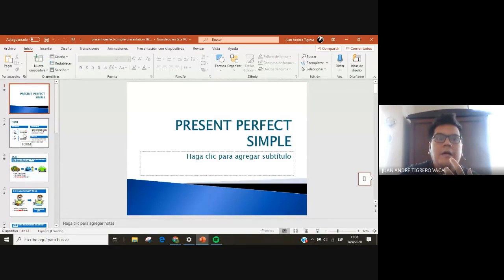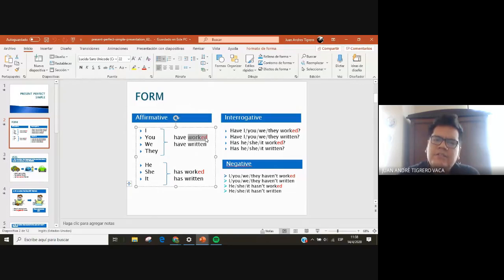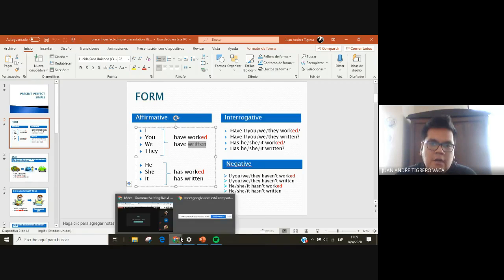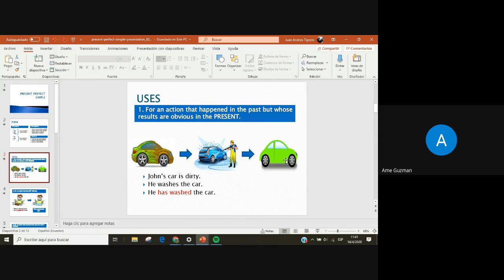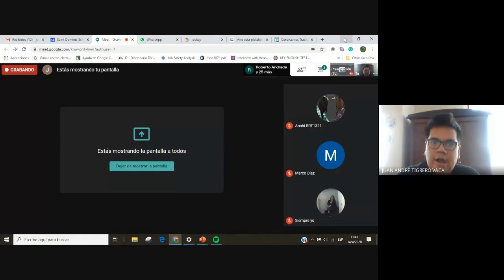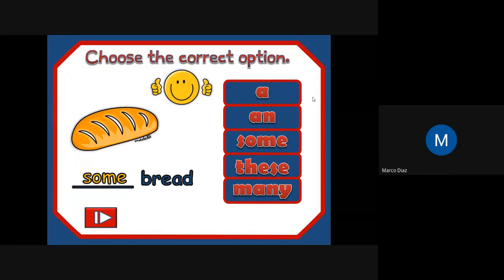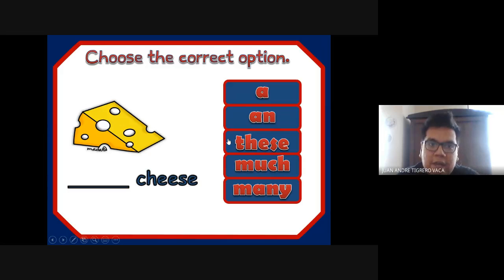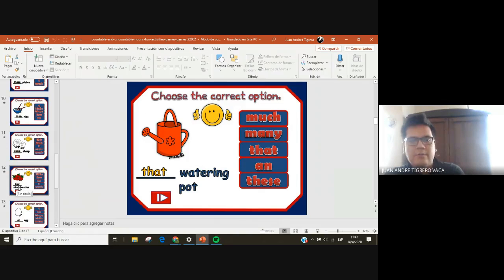Grammar writing 8vo A 2020 04 14 at 09 34 GMT 7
Grammar/writing review_8voA